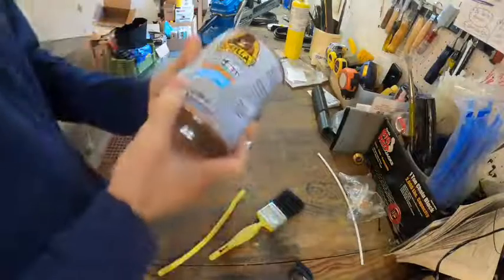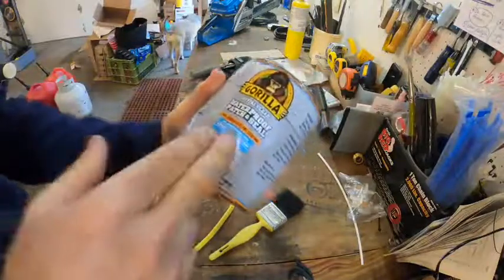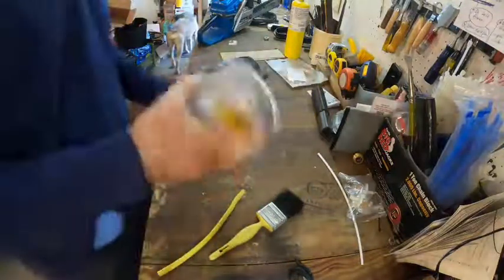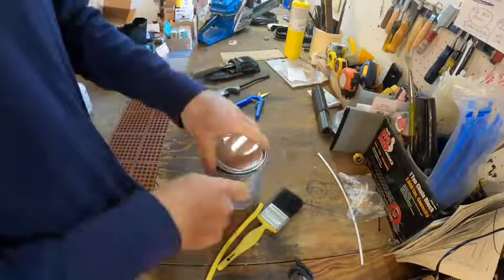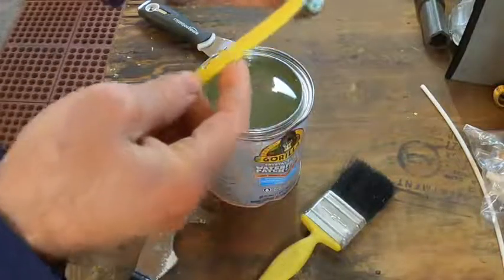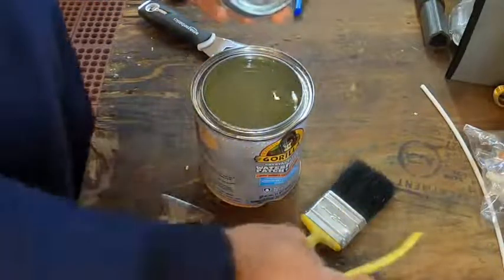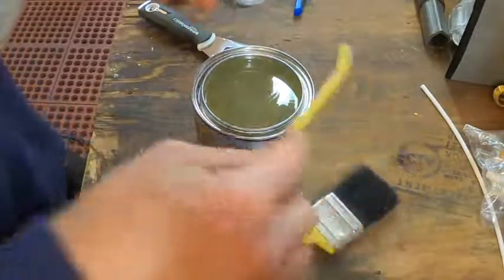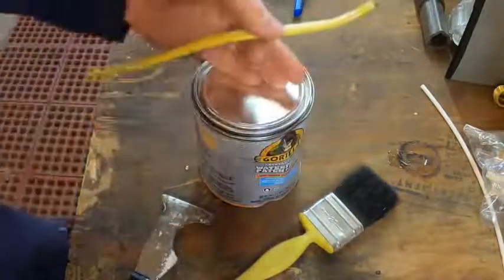Gorilla Waterproof Patch & Seal Liquid Review, Serious Stuff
✅ Current Price & More Info (US)